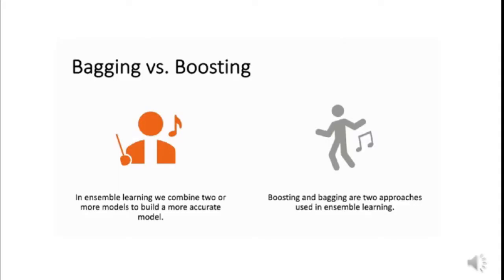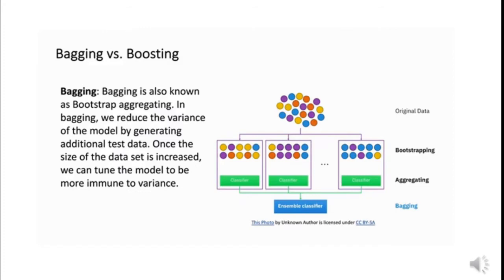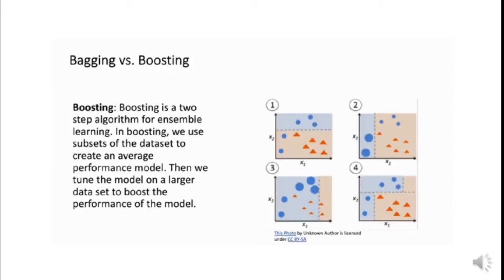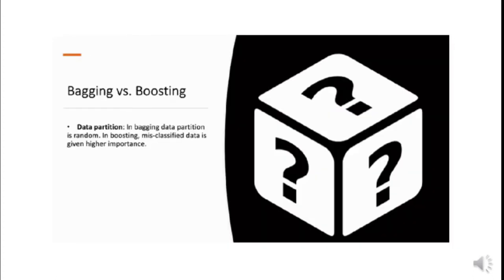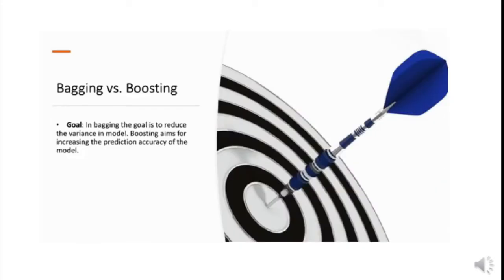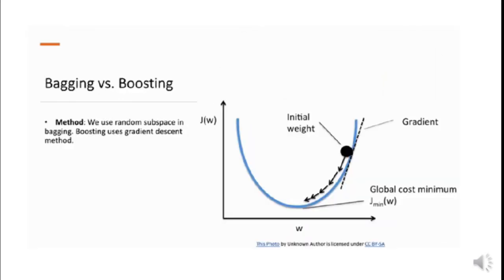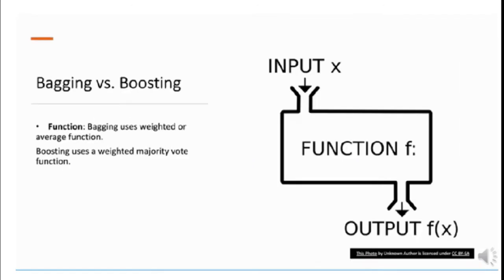bagging and boosting